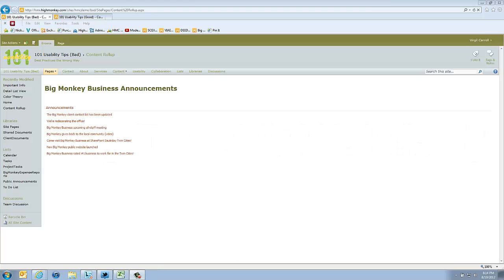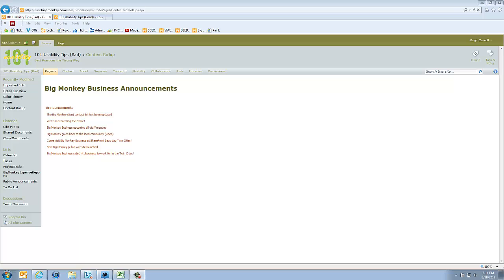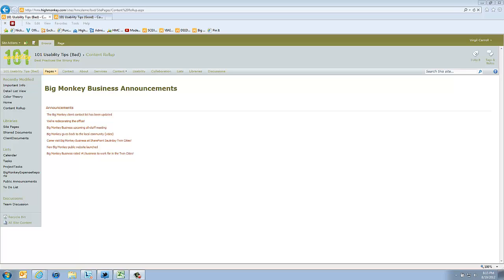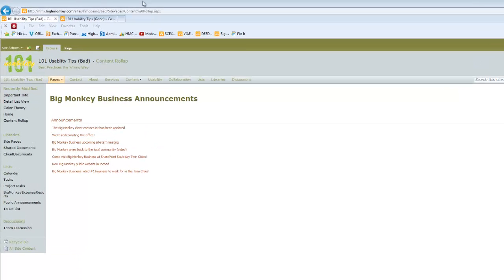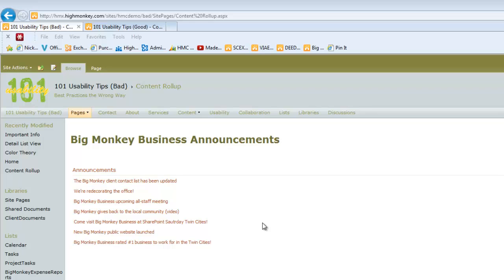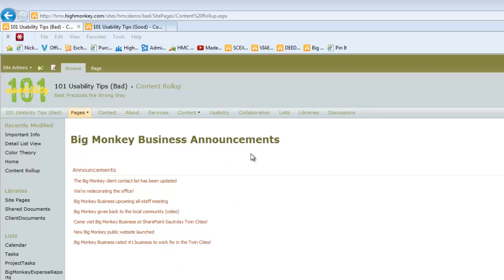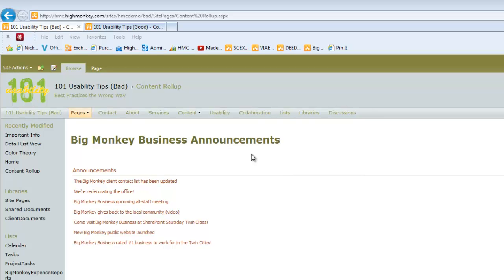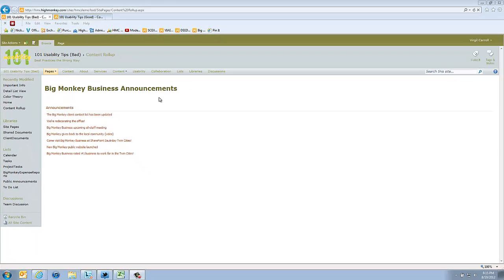101 SharePoint Usability Tips - # 40 Use CQWP roll-ups wisely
An easy way to display information in various forms is to use the content query web part ('CQWP'). When using the CQWP tool it is important to avoid bunching too much information into one area. Keep information manageable so it is easy to read and understand.